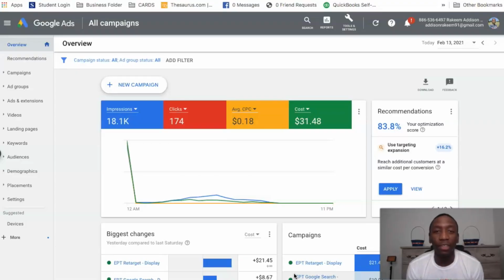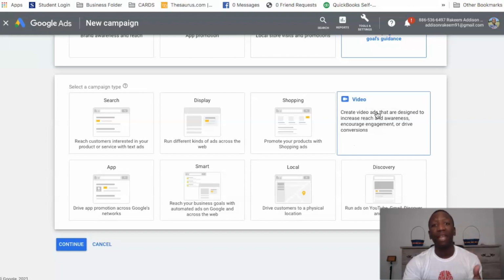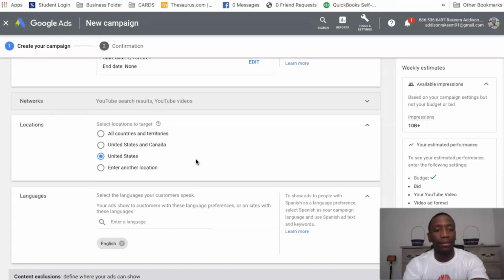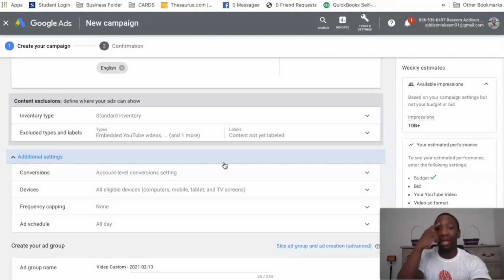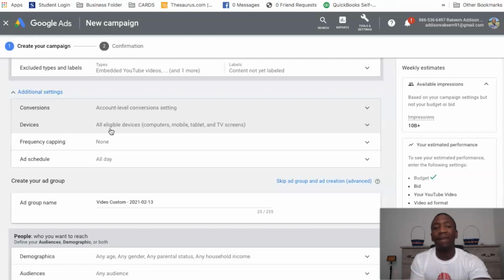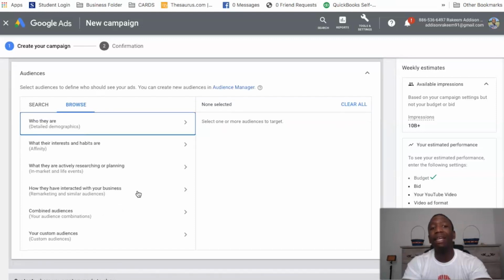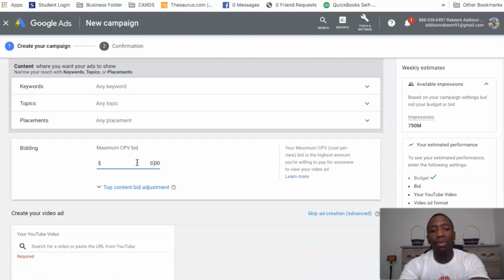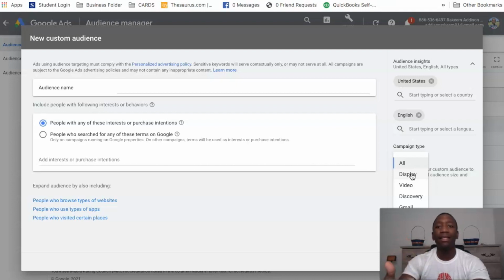How To Easily Use Custom Audiences In Google Ads Campaigns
In this video we are going to go over How To Easily Use Custom Audiences In Google Ads Campaigns for 2021 and beyond & I will cover how custom audiences in google can really allow you to reach different audiences and I share what you need to know to win with custom audiences if you decide to use the google ads platform.

Custom Audiences with google ads can be very effective if your trying to generate more leads, which in turn if done right those leads would be converted into sales. These marketing strategies I share have been proven to work with countless fortune 500 companies so google and youtube have done an great job releasing the new custom audiences and they make it very easy to get things rolling for sure.